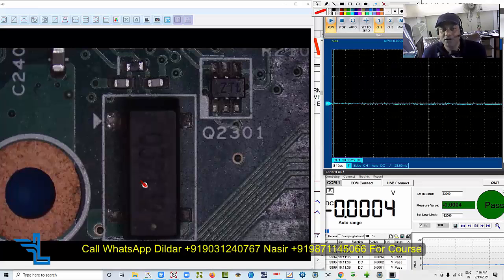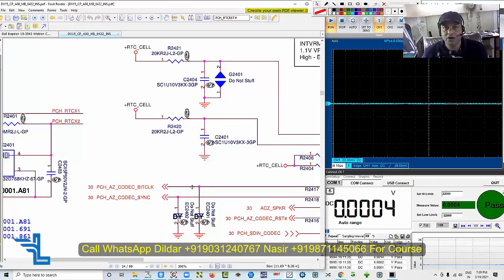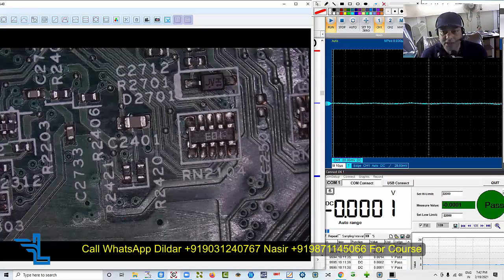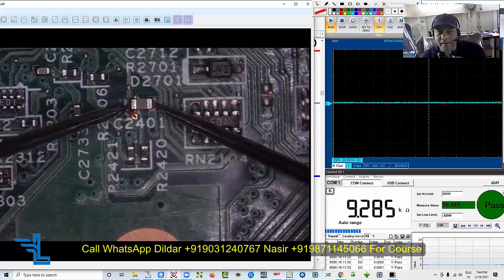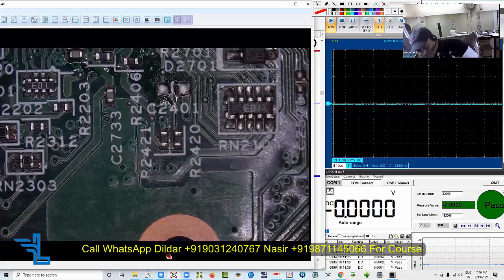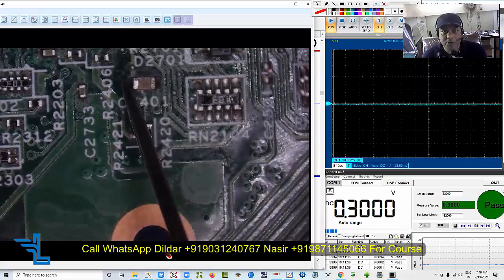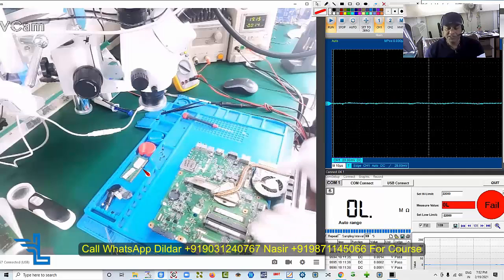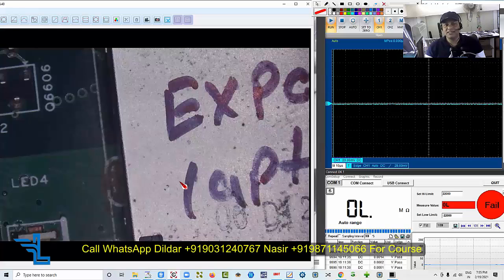Laptop Motherboard Fault Diagnosis Step by Step in English |Chiplevel Laptop Repair Training |Laptex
Laptop chip level motherboard fault diagnosis step by step in English from basic to advance level. RTC section testing and DCIN section fault finding are discussed in depth in this video.

Laptops not powering on dead cases is one of the most common problems that every technician has to face while solving motherboard faults. This video will be very helpful for both beginners as well as experts in understanding the concept and logic behind laptops not powering on case faults.

All cases are covered in our Advance and updated laptop repairing course which covers all the repairing logic, concepts, and techniques for troubleshooting different laptop motherboard faults.

Join our course module and become an expert in laptop motherboard repair. All are welcome to join our free Demo Class